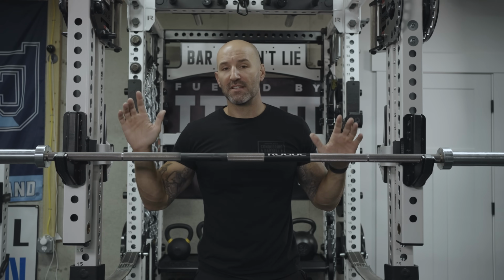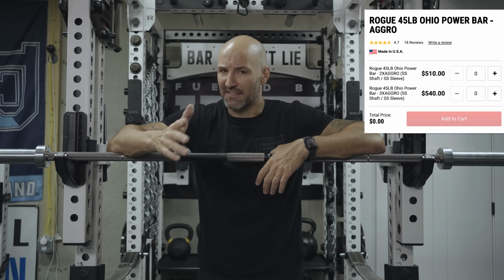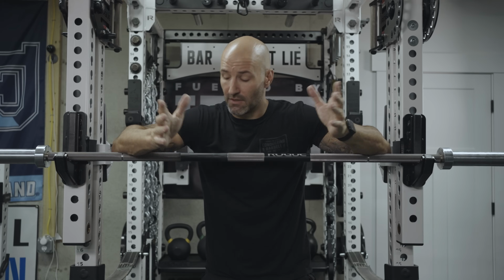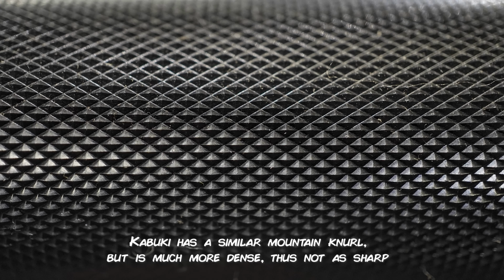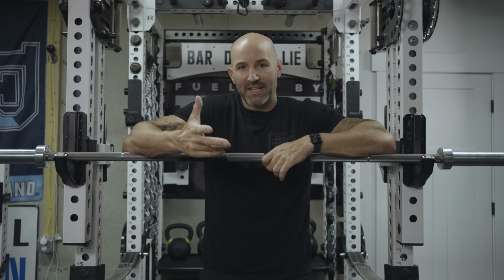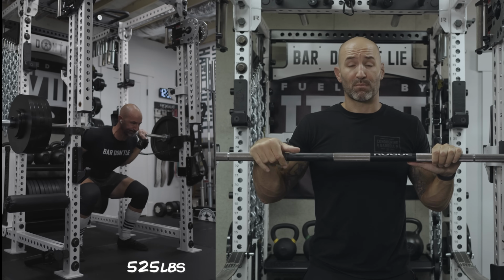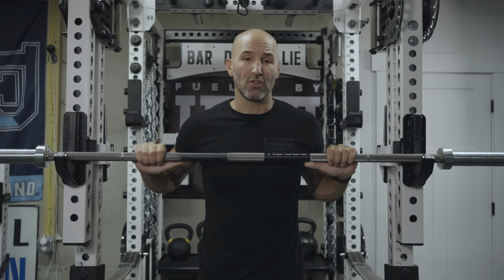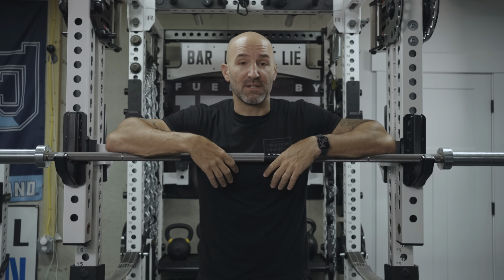Rogue Aggro 3x - Will You Die?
The Rogue Aggro 3x is advertised as the sharpest bar available. Will I live to lift another day?

Got a home gym question, product idea, or want to work together?